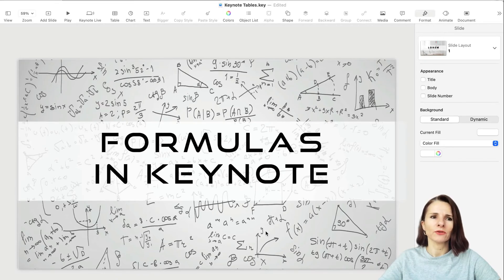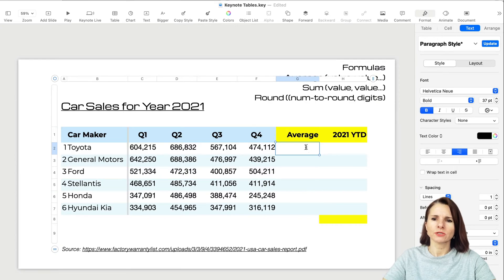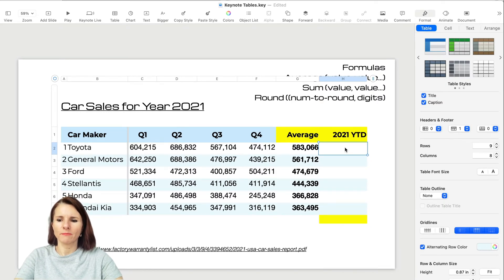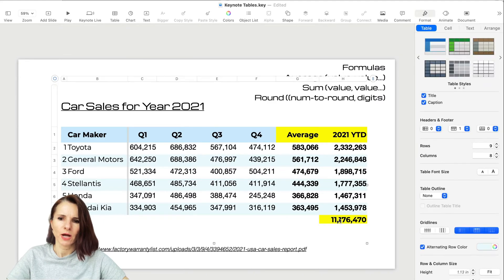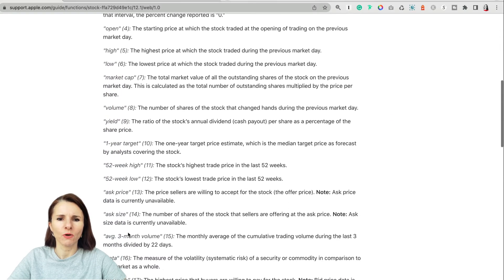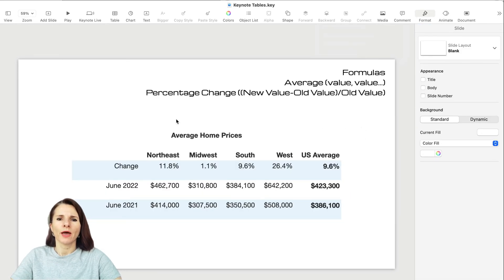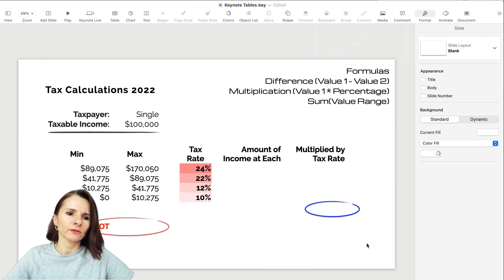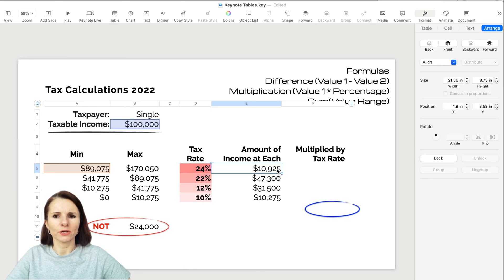How to Add Formulas and Tables in Keynote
This video will show you how to use formulas in Apple Keynote. Once you set up your tables, you can use about 250 formulas similar to formulas used in Excel and Google Sheets. The most valuable and practical formulas, such as SUM, ROUND, AVERAGE, IFERROR, ROUND, Percentage calculations, Additions, and STOCK price are discussed in the video.

CHAPTERS

00:00 - Intro
02:10 - AVERAGE, SUM
03:56 - Copy & Paste Formulas
07:35 - ROUND & Nested Formula
08:12 - STOCK Price Formula
10:56 - Relative & Absolute References
12:32 - IFERROR Formula
14:09 - Calculate Percentages
15:27 - Calculating Tax Example

LINKS
List of Keynote Functions by Category: